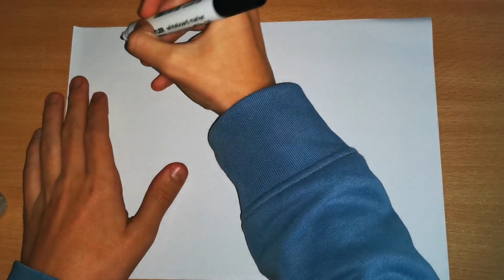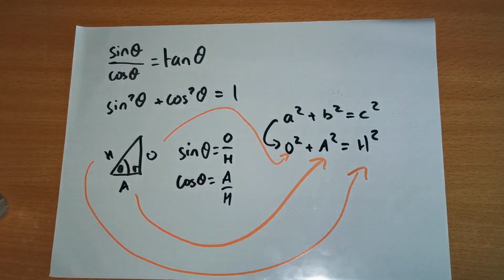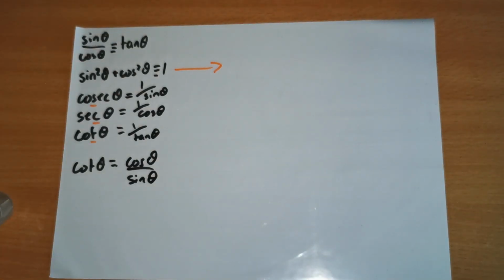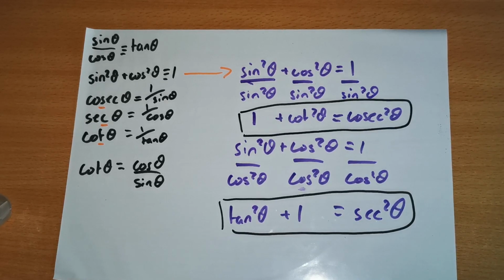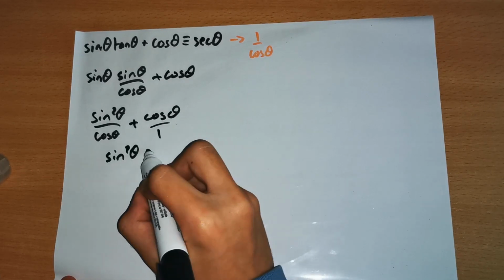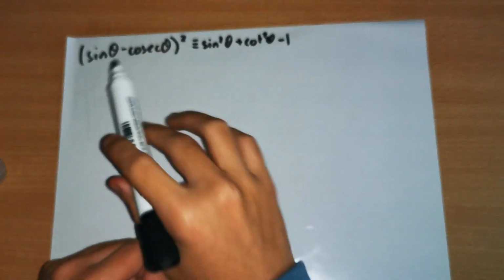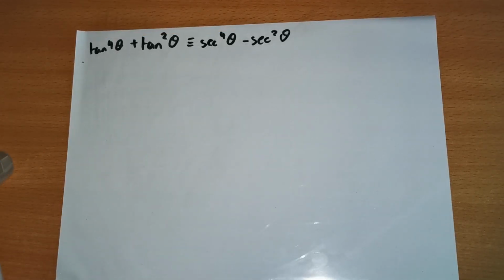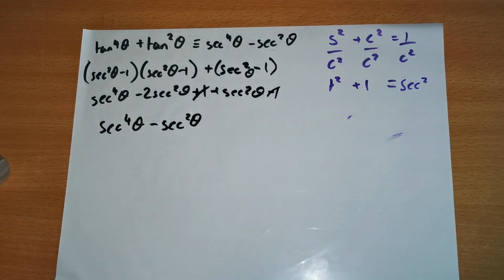A2 Maths: Trigonometry: Identities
In this A2 Maths video I explain and solve Trig Identities that are on the A2 course!